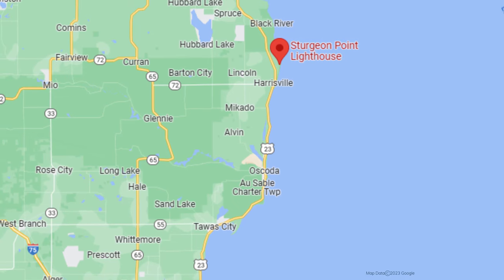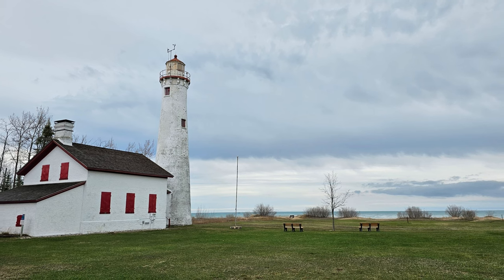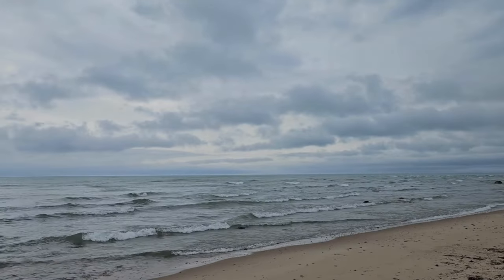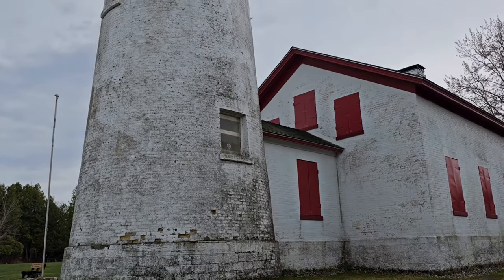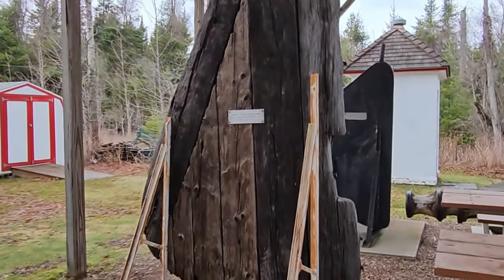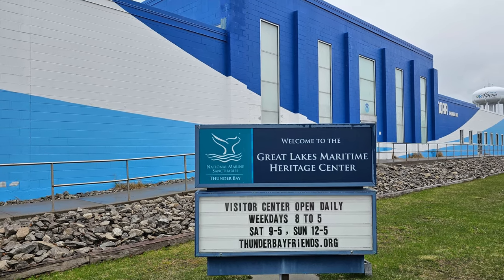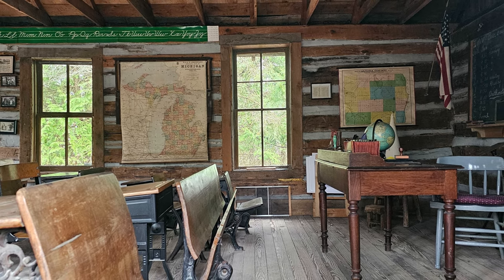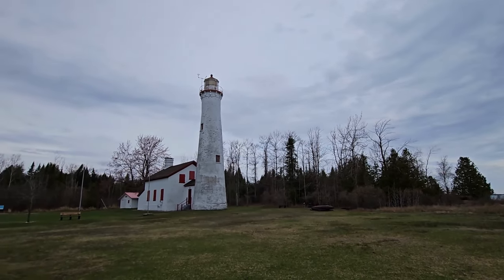Sturgeon Point Lighthouse and State Park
Sturgeon Point Lighthouse is located just north of Harrisville along the Lake Huron shoreline. The lighthouse and surrounding grounds are designated as a state park and is jointly operated by the Alcona Historical Society and the Michigan DNR. Check out our trip to the lighthouse and the historical maritime artifacts that are a part of the Great Lakes Maritime Heritage Trail!

0:00 Park Introduction
1:02 Lighthouse Information and History
1:40 Maritime Artifacts and History
2:20 Old Bailey Schoolhouse

500 W. Fletcher St. Alpena, MI 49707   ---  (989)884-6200

Photo Credit: Historical photo of lighthouse- Courtesy of the U.S. Coast Guard
Photo and Video credits: A Trip Around The Mitten